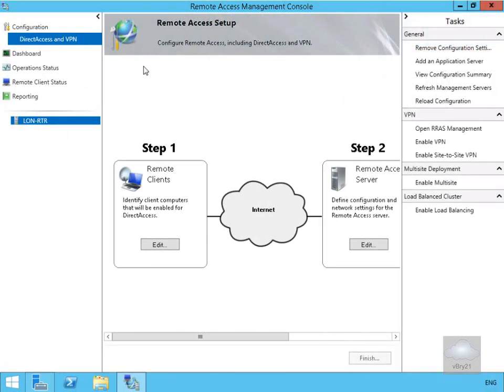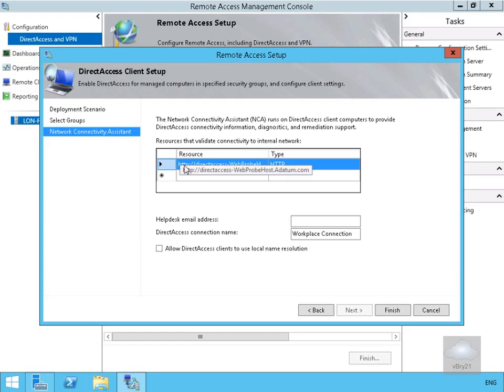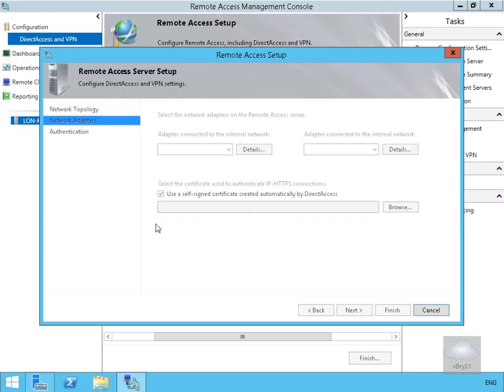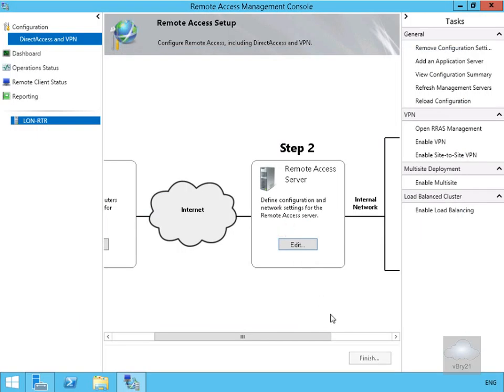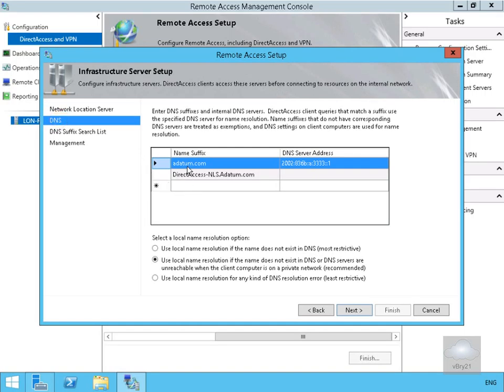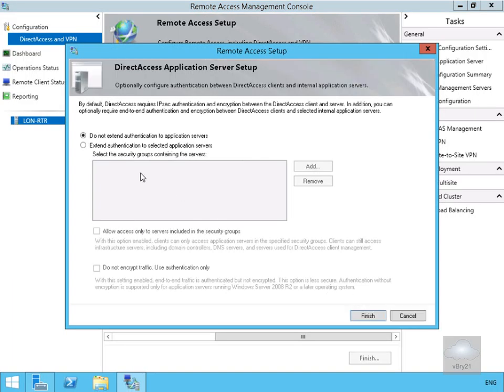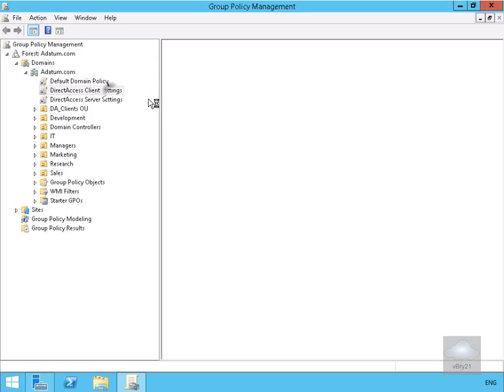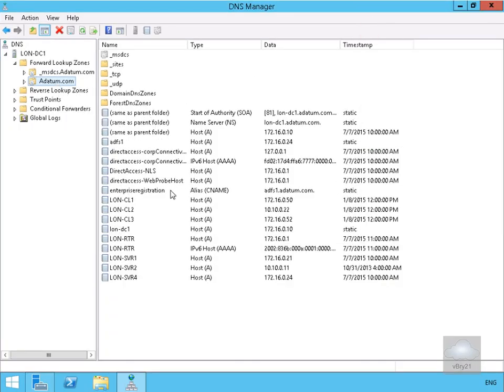20411 Demo31 Identifying Changes Made By The Direct Access GettingStartedWizard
Identifying Changes Made By The Direct Access GettingStartedWizard